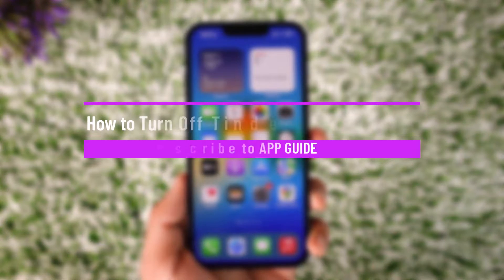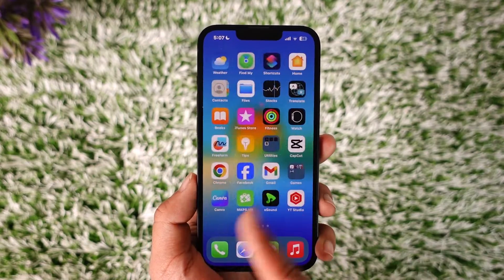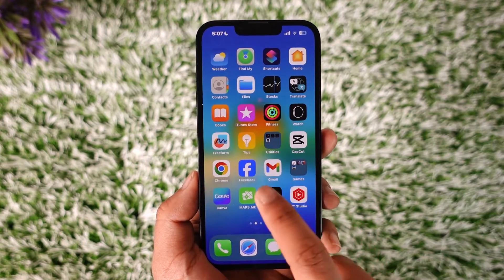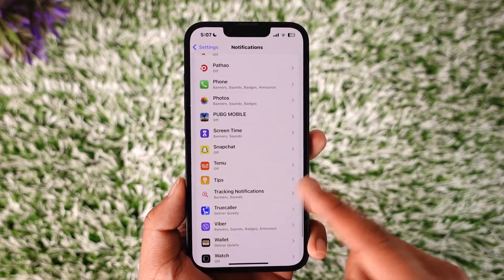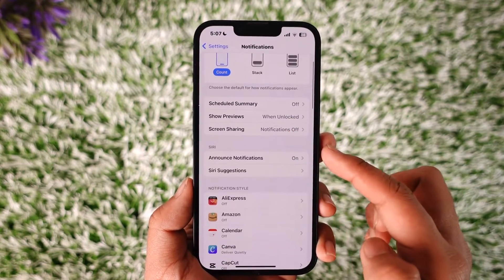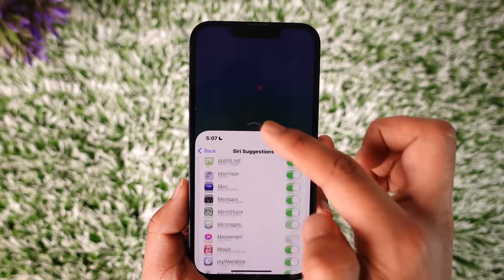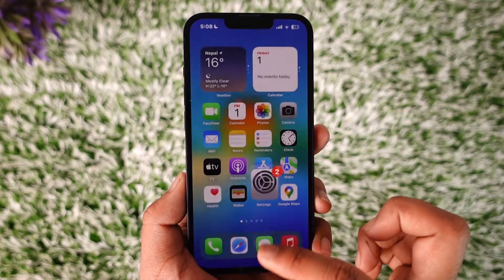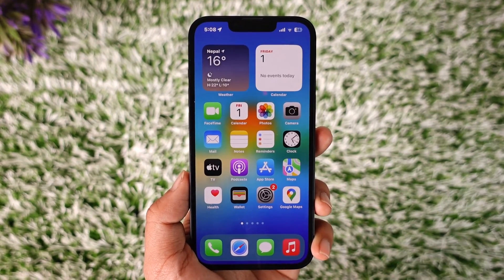How to Turn Off Tinder Notifications on iPhone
How to turn off tinder notifications?
This video guides you through an easy step-by-step process to turn off notifications for the Tinder app on your iPhone. So make sure to watch this video till the end.

~ Chapters:
0:00 Introduction
0:13 Turn Off Tinder Notifications
1:10 Conclusion

how to turn on notifications on tinder
how to disable read messages on iphone
how to turn on voicemail notification on iphone
turn messages off on iphone
not let messages show on iphone
turn off double text alerts on iphone